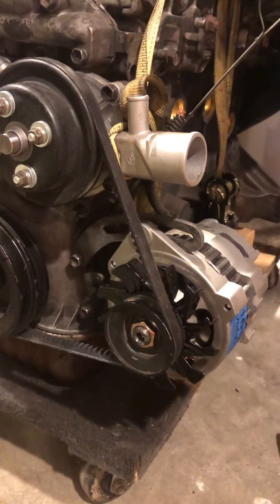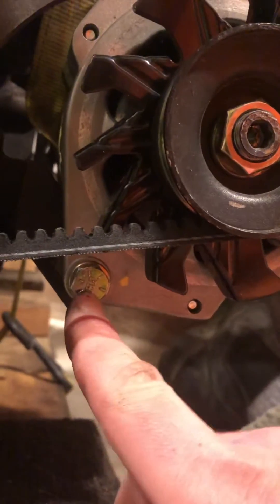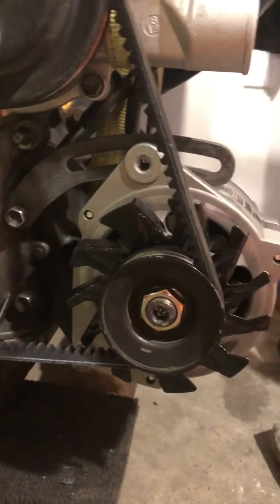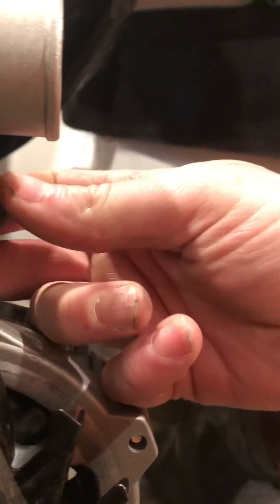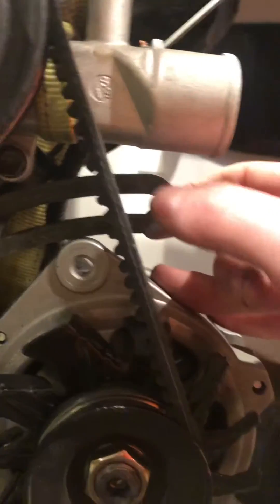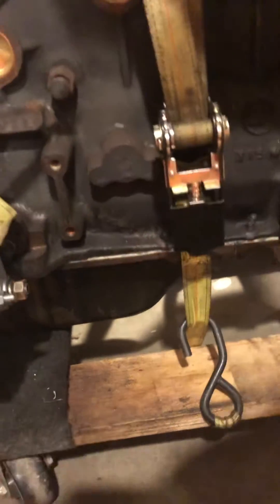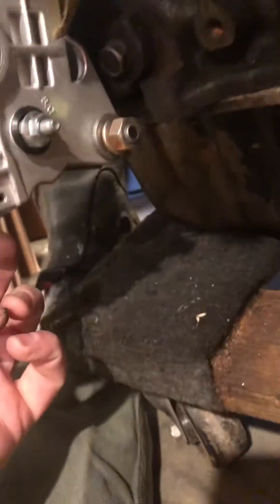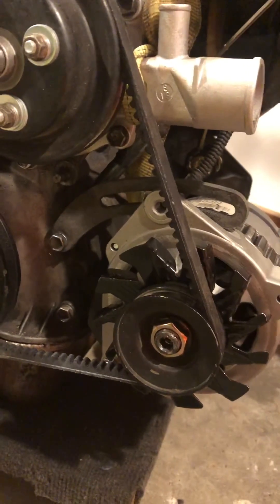Toyota 2TC and 3TC Engine; 94-97 Saturn alternator upgrade part 3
Part three of how to add a 95amp 1994-97 Saturn alternator to your Toyota T-Series engine. This video I talk about mounting the alternator to your engine using the stock lower mount, and moving and slightly modifying your factory tensioner bracket.